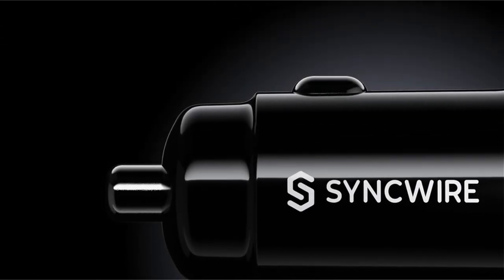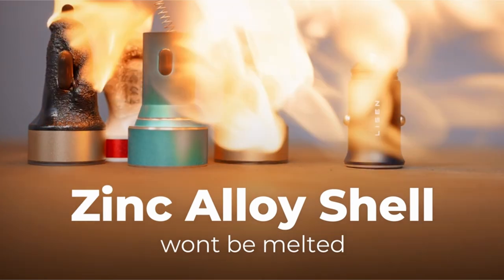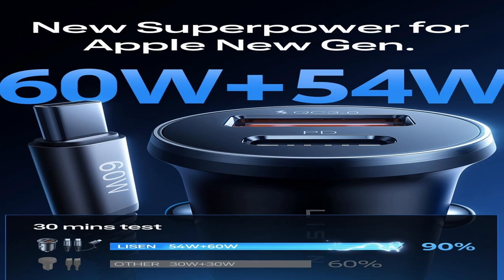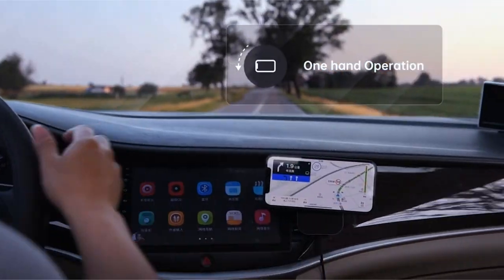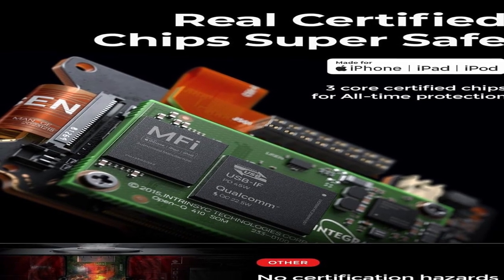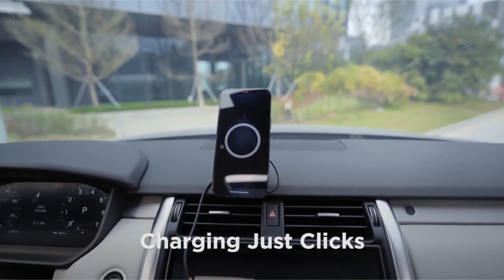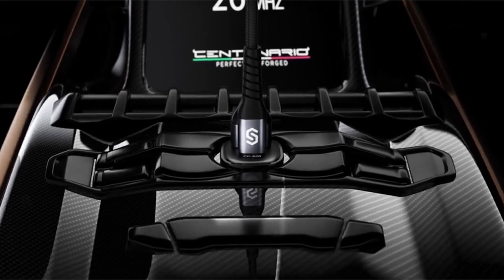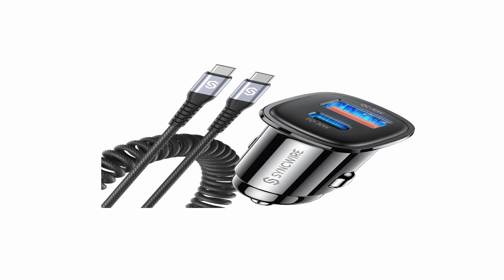Top 5 Best iPhone 15 Pro Max Car Chargers In 2024! 🔥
Let's talk about the 5 Best iPhone 15 Pro Max Car Chargers!.

5: LISEN 54W USB C Car Charger. 0:38
4: Magnetic Wireless Car Charger. 2:12
3: AINOPE for【Apple MFi Certified】 67.5W. 3:31
2: LISEN for Magsafe Car Mount Charger. 4:41
1: Syncwire USB C Car Charger 60W. 5:49